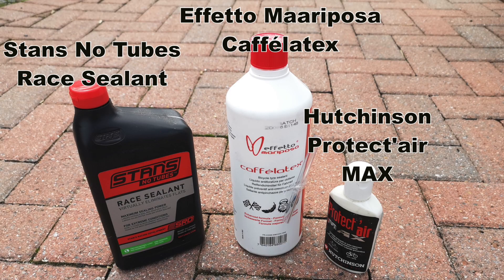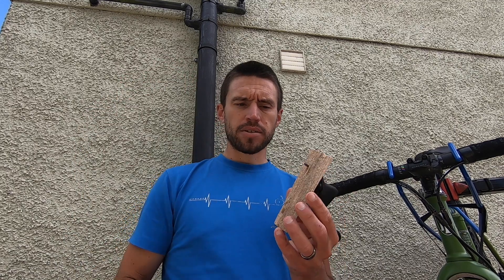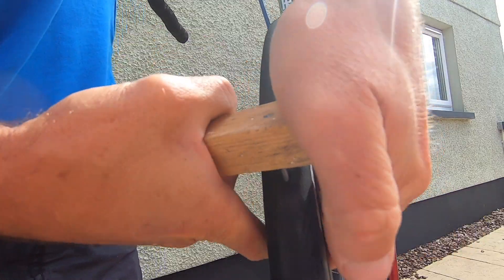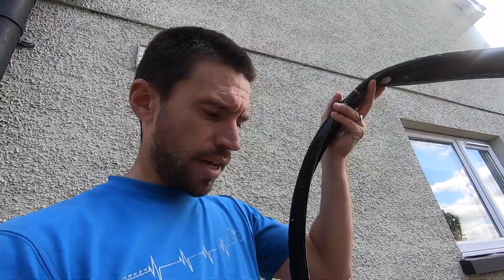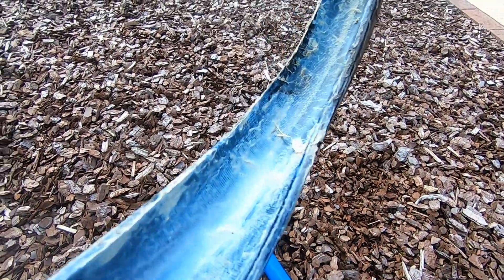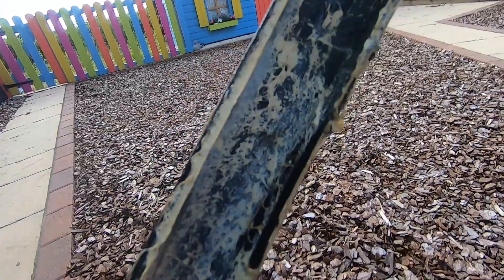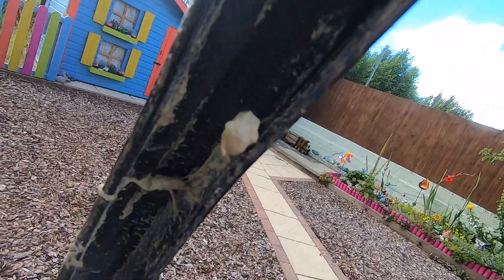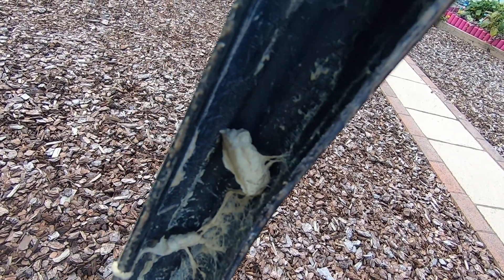Road Tubeless Tyre Sealant Test & Review - No Tubes Race vs Hutchinson vs Caffelatex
Test & review to see what tyre sealants work best for road tubeless applications.

Hutchinson Protect air MAX vs Stans No Tubes Race vs Effetto Mariposa Caffélatex (+ caffelatex zot nano).

A test to purposefully puncture a Continental GP5000 TL tyre in 3 ways to determine which sealant performs best.

1. A small hole in the centre, to represent a thorn
2. A larger hole in the centre, which is similar to glass
3. A small pin hole in the sidewall, away from the rolling edge of the tyre

In each instance the tyre is inflated to 80psi to reflect a realistic tyre pressure at the upper end of what riders would be recommended to use for road tubeless applications.

Hutchinson Protect'air & Stans No Tubes Race are both latex based sealant. Effetto Mariposa Caffé Latex is water based with no ammonia.